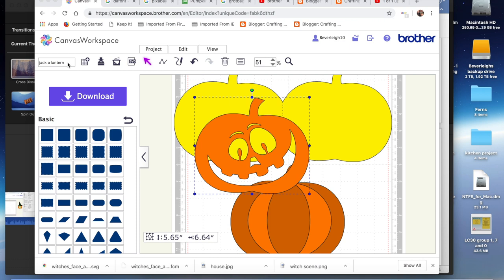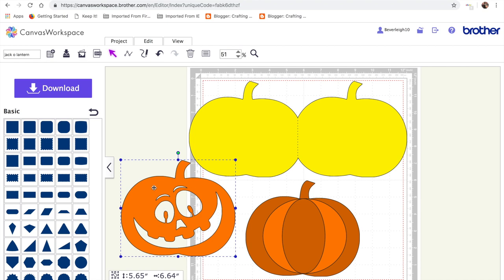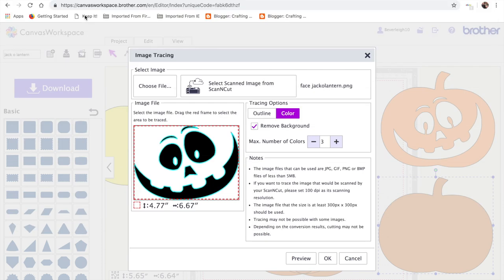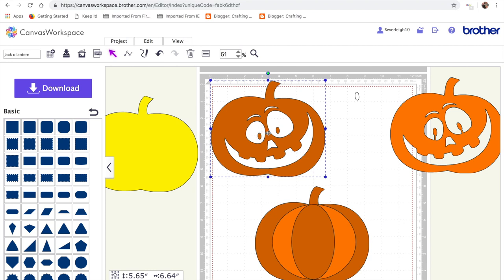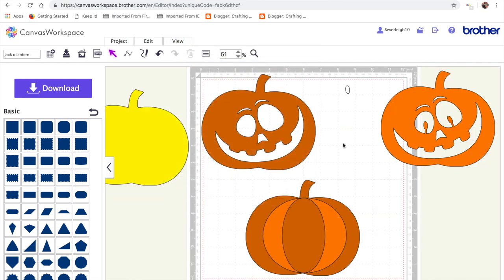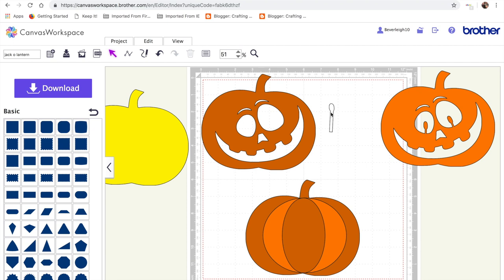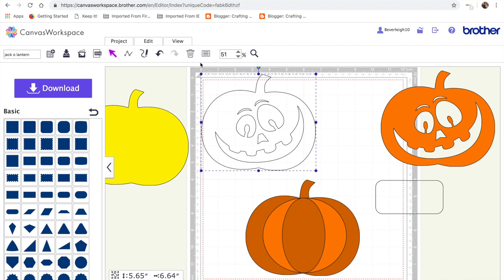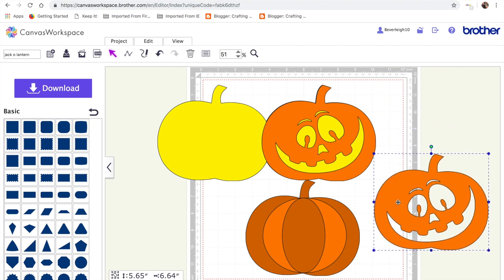brother scan n cut tutorials Jack O Lantern face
Hi all my, crafty friends in this video I show you how to make the cutting file for Supplementary file for the Jack O Lantern.
It’s not difficult to do as I take you through it step by step.
This would be great for a Halloween card, or Halloween Party Invitation or for someone who has their birthday on Halloween.
The will be other parts to this file where you can make the Frankenstein Monster and Count Dracula!  The basic witches boot card can be found

I would love to see any of the cards that you make.
If you would like a free copy of the file blog where it can be downloaded in FCM and SVG form.
I have some other files over there too which are not on You Tube.
I will be releasing new videos soon, make sure you keep an eye out or better still set the bell to notify you when new videos are uploaded.
Thanks for all of your support! Xxx Love Beverleigh 10